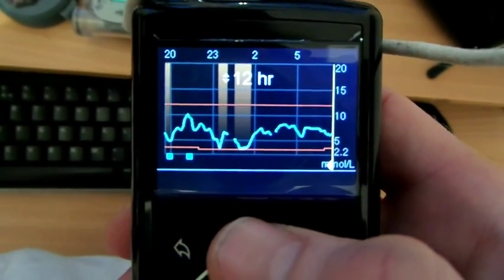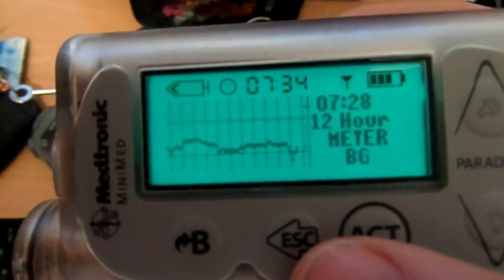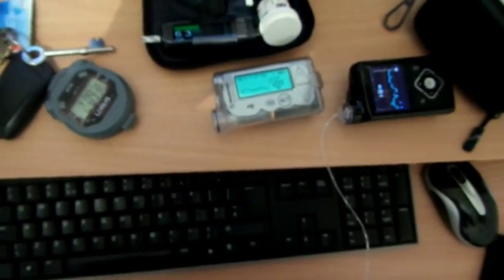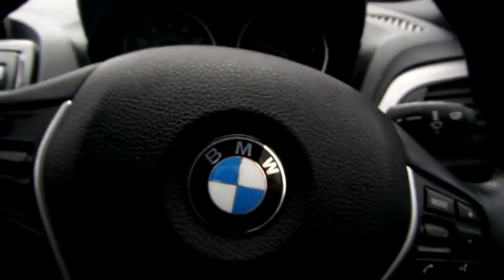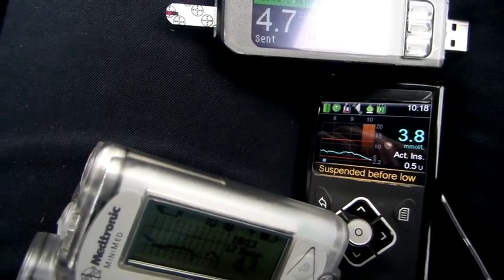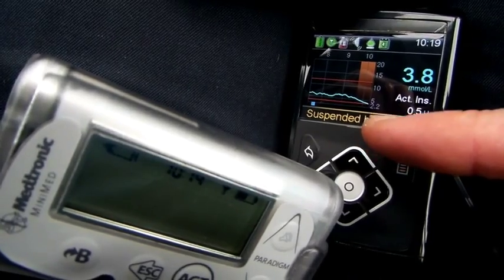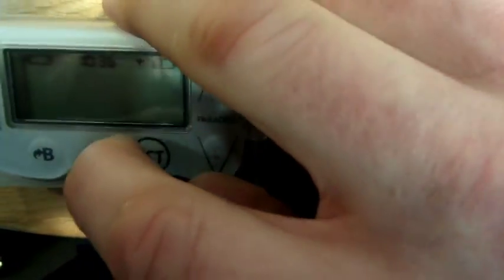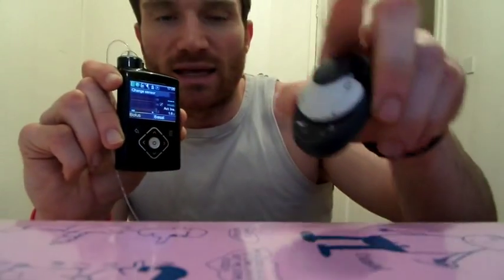Episode 13 : 64 days on MiniMed 640G: DAY 4 hypos prevented